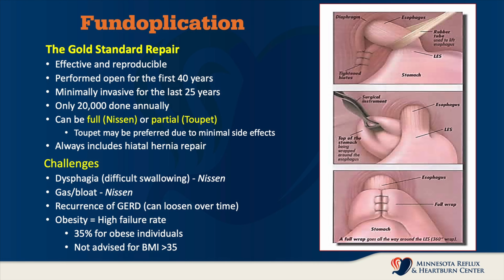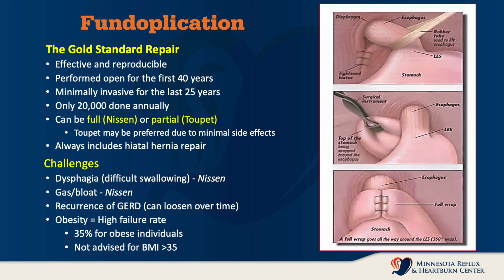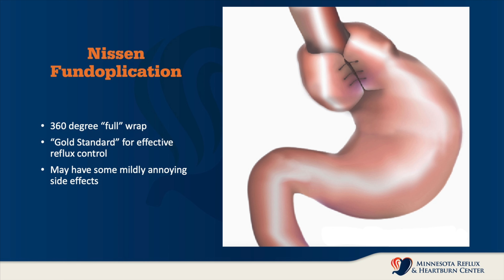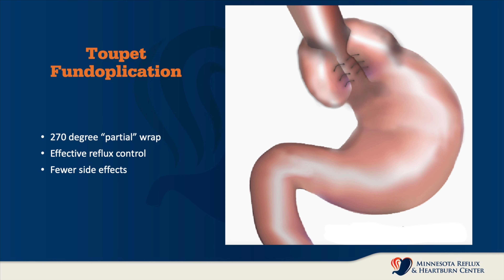Minnesota Reflux & Heartburn Center - Fundoplication